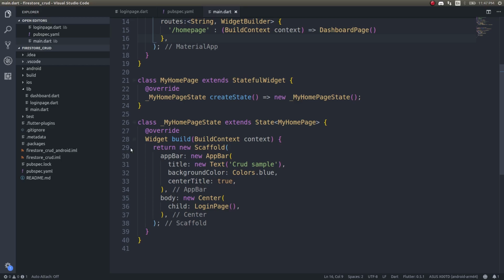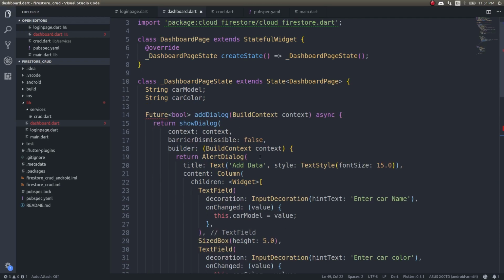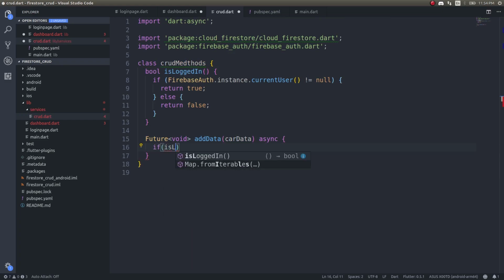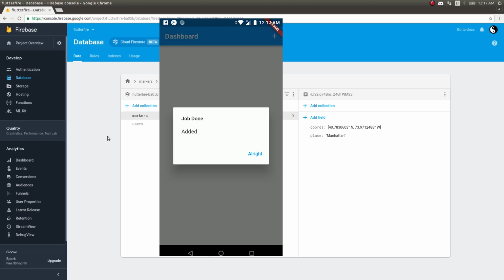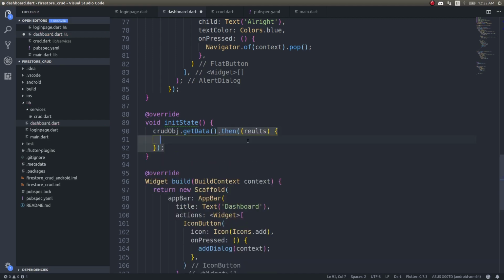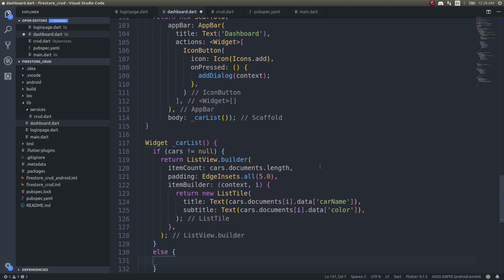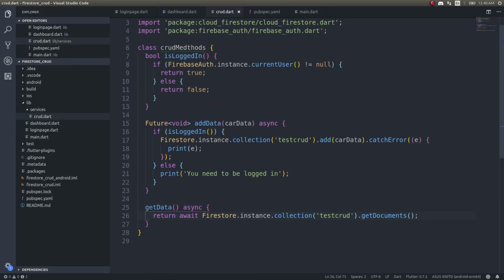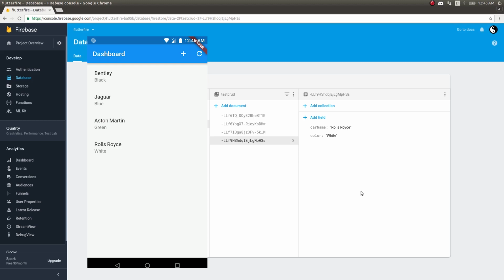Flutter - Firestore CRUD (Reading and writing)